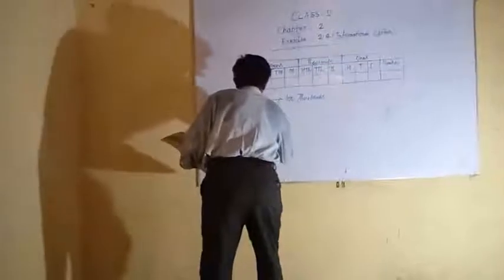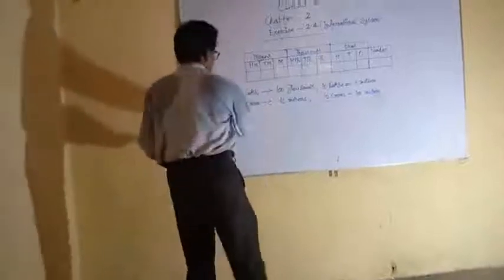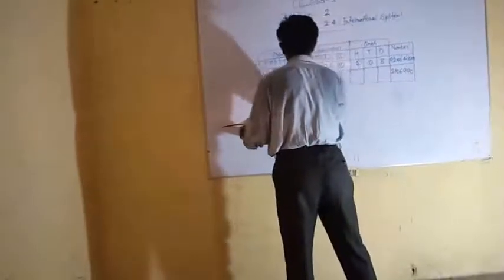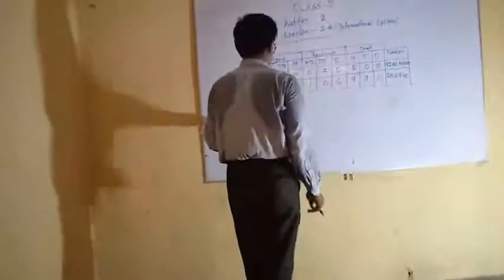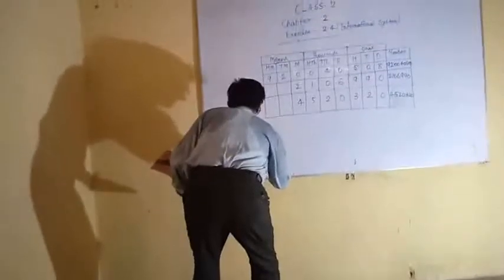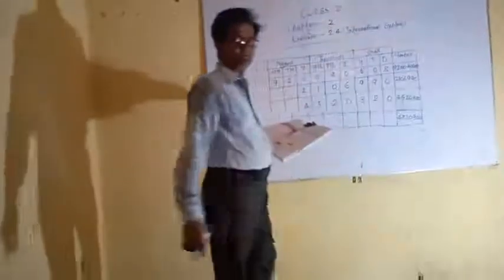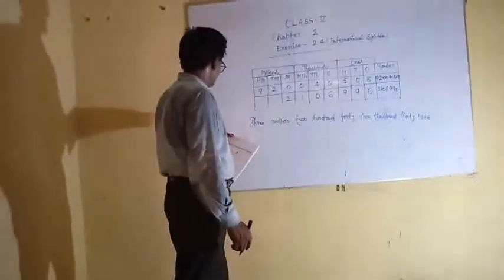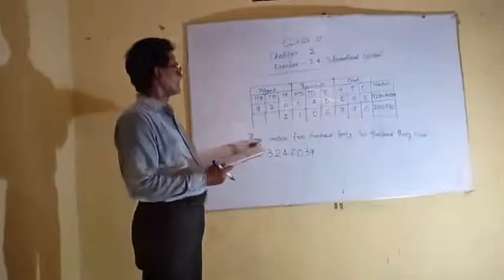Maths Lesson- 2 Period- 4 Class- V